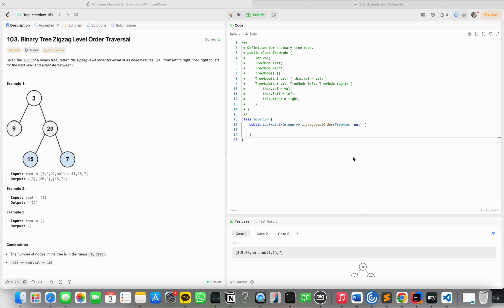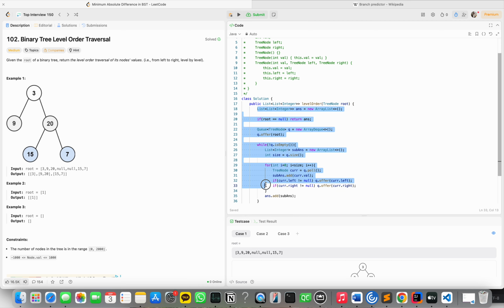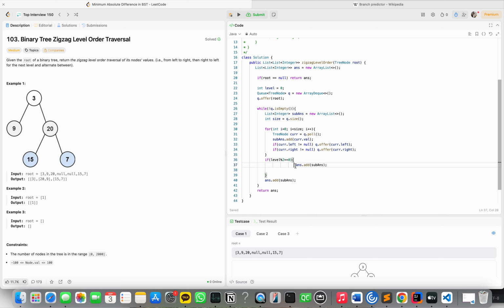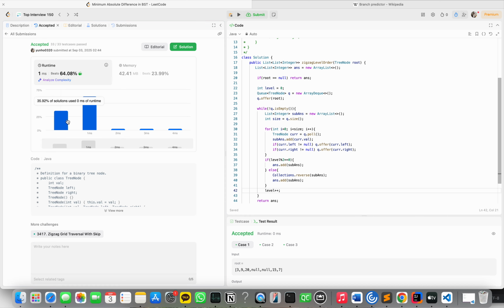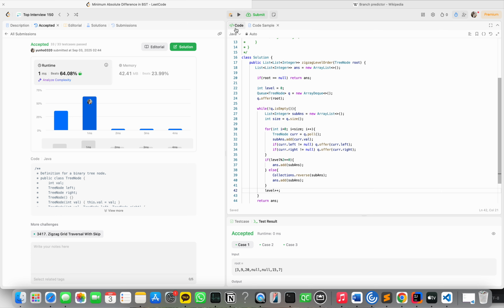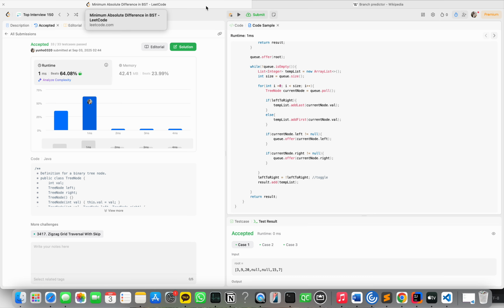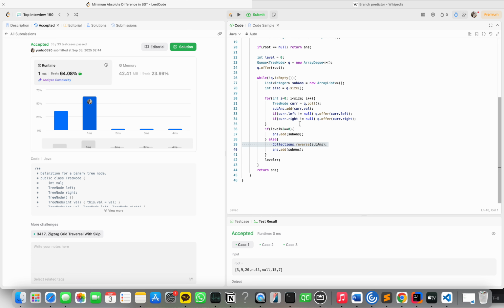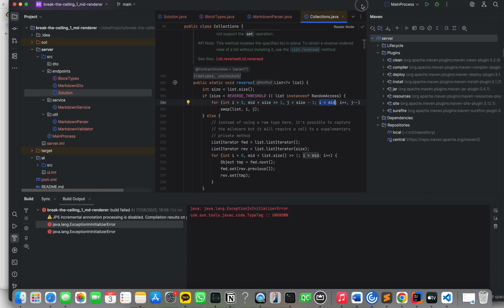Leetcode 103. Binary Tree Zigzag Level Order Traversal (Java)